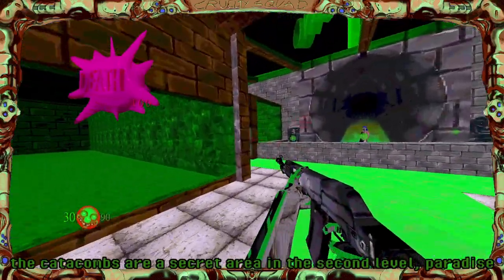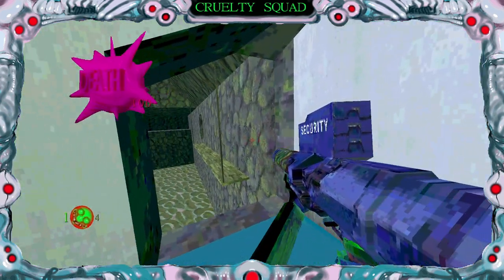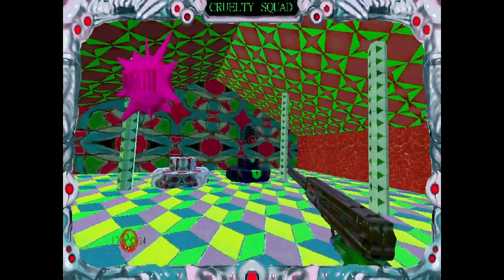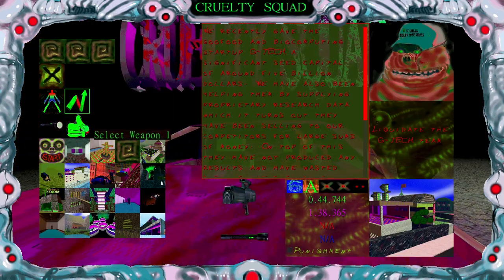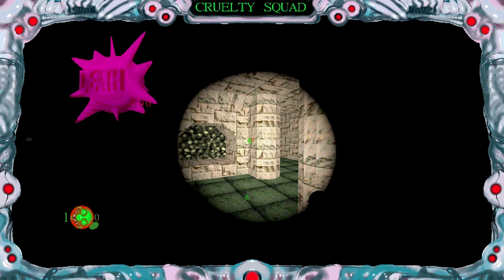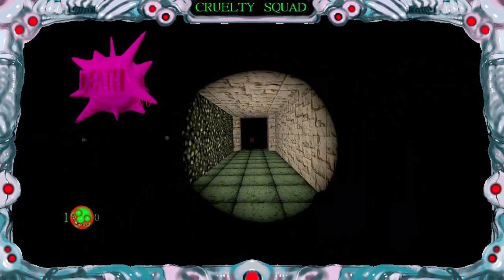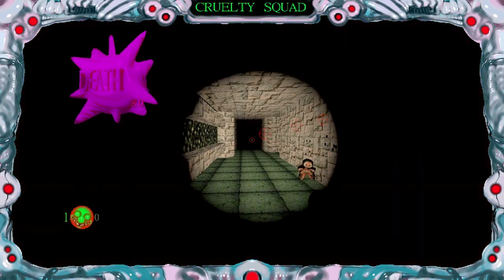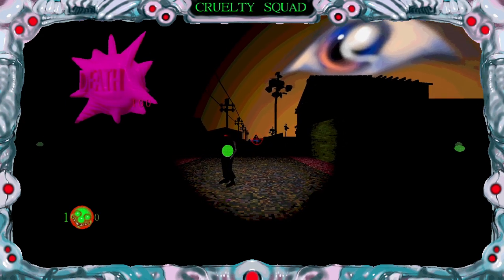Cruelty Squad Basics 5 - The Catacombs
this is how you get your divine link back, get the cursed torch, then unlock dark world
the most helpful resource for this game: